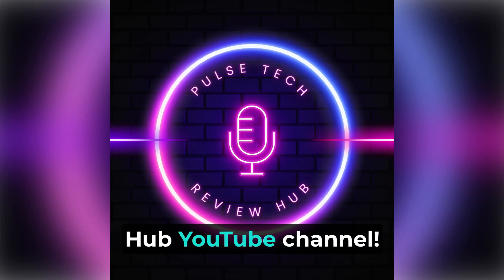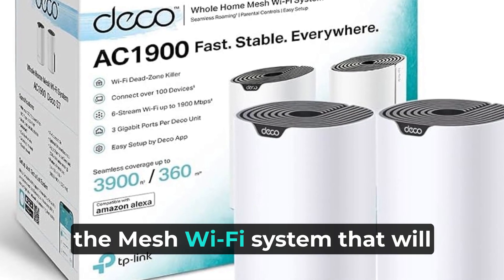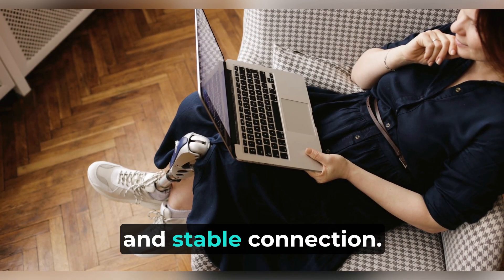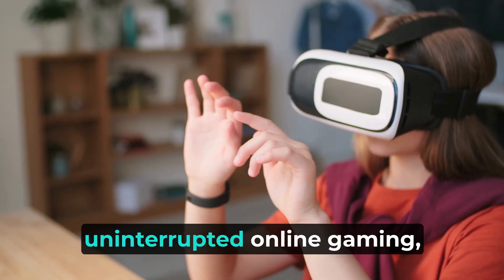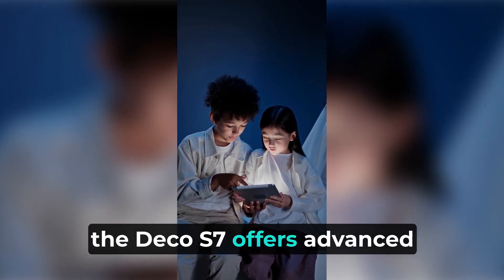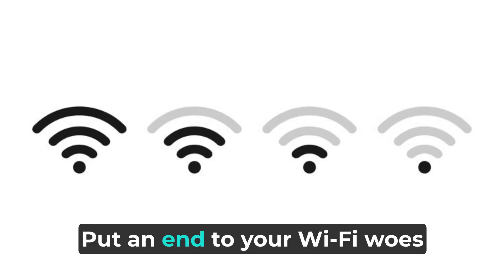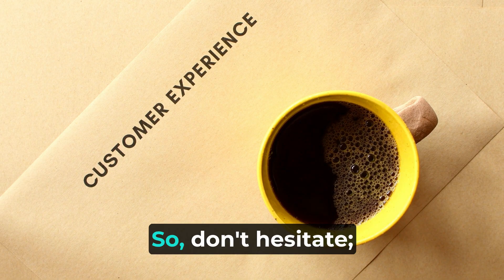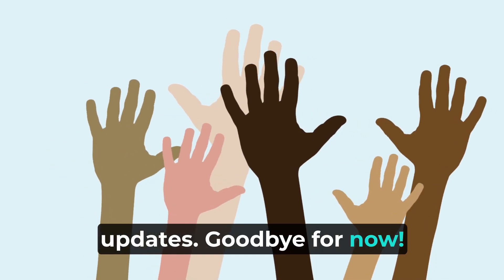Supercharge Your Home Wi-Fi with TP-Link Deco S7 Mesh System - Ultimate Connectivity Unleashed!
Say goodbye to Wi-Fi dead zones! Discover the TP-Link Deco S7, your gateway to seamless, high-speed home networking

TP-Link Deco S7 AC1900 Whole Mesh Wi-Fi System Pack of 3

TP-Link Deco S7 AC1900 Whole Mesh Wi-Fi System Pack of 2